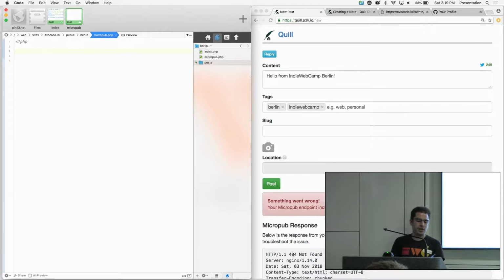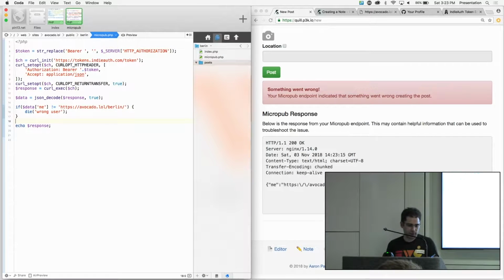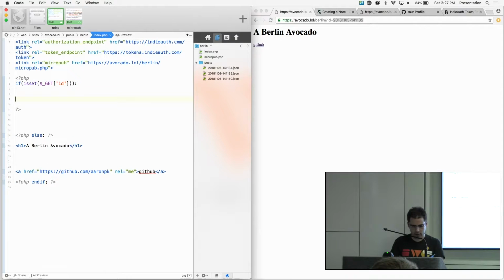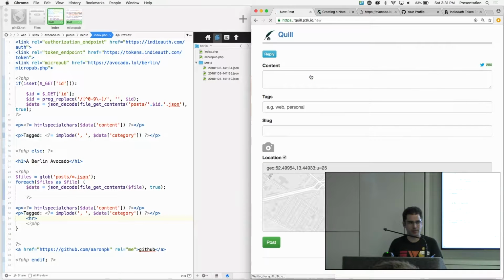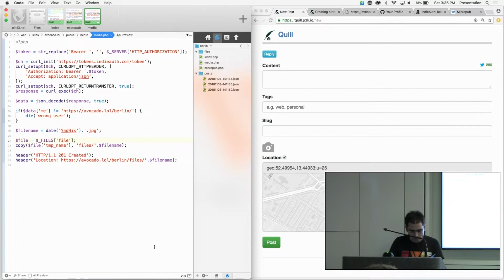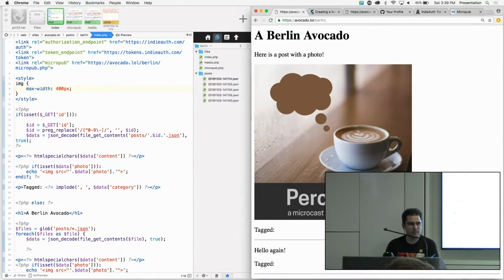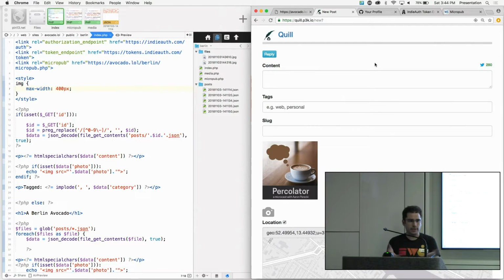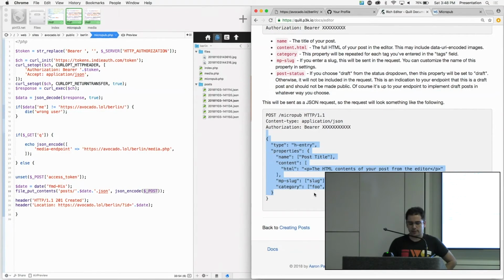IndieWebCamp Berlin 2018